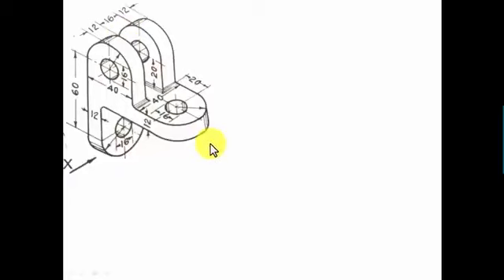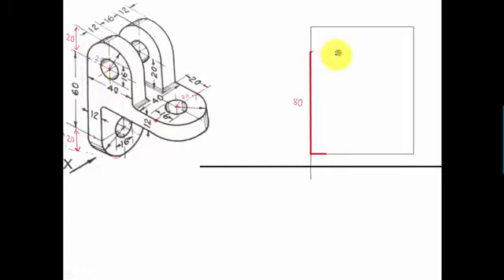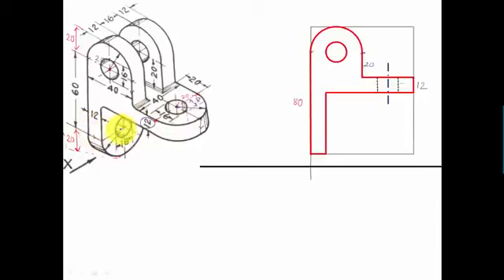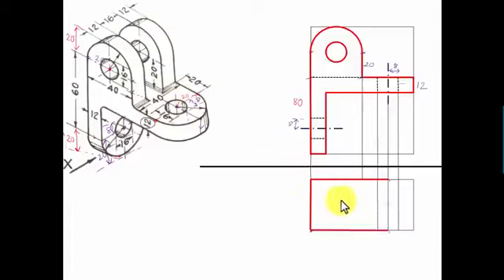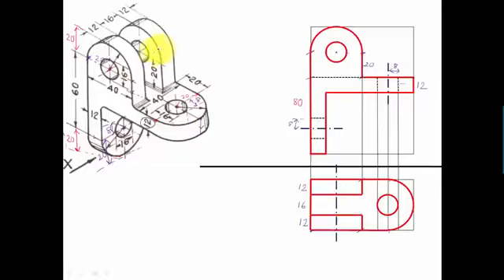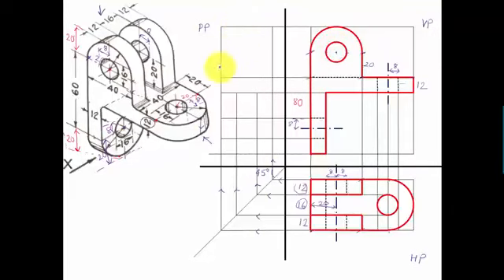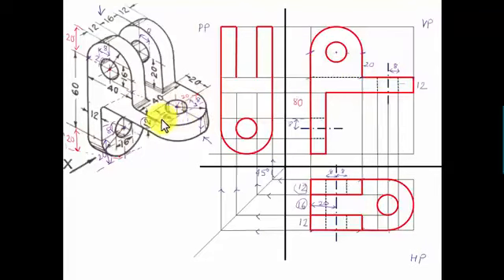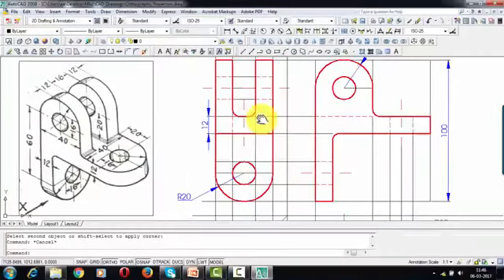orthographic projection engineering drawing